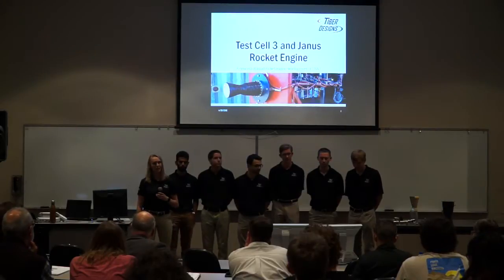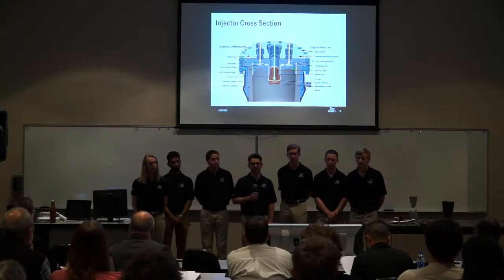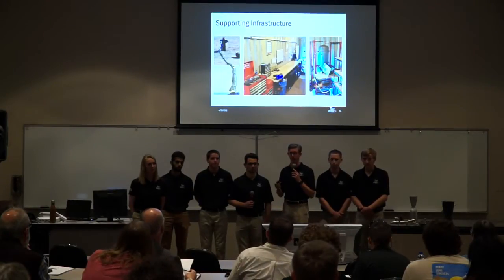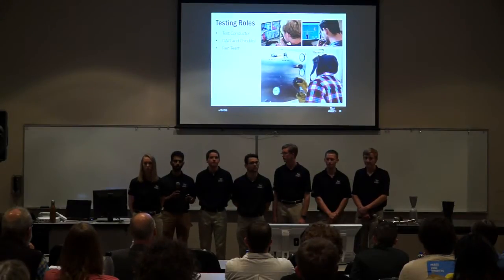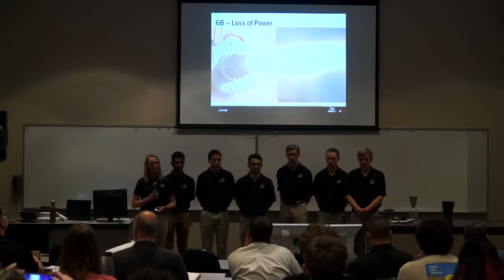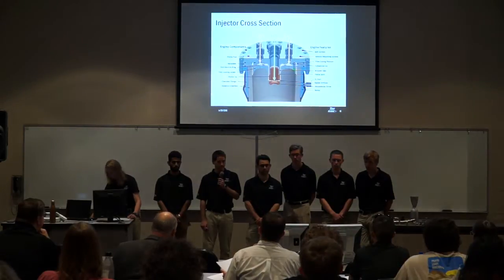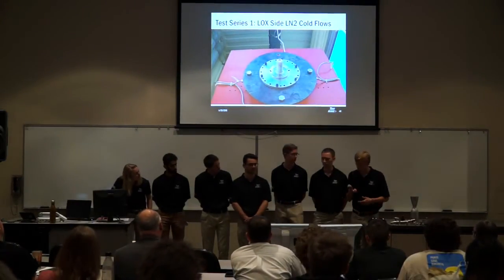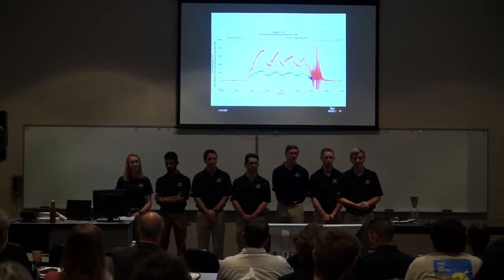Tiber Designs: Liquid Rocket Engine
04/26/2019 – 1145 – AC1-104
ME 431
Dr. Okcay / Dr. Haslam

The Eagle Aerospace amateur rocketry club is planning to send a liquid-propellant rocket to 45,000 feet in a lucrative competition sponsored by the Friends of Amateur Rocketry and the Mars Society. The club has asked Tiber Designs to develop Janus, the engine for the flight vehicle. Janus is designed to deliver 9,208 lb-s of impulse using Liquid Oxygen and Jet-A Kerosene as propellants. In conjunction with Janus, Test Cell 3 is being developed to accommodate engines’ static fire test sequences. Test Cell 3 meets the long-standing needs for the program and accommodate liquid rocket projects whose scope are currently limited by existing test facilities. It features an integrated, enclosed propellant feed and thrust takeout systems along with modular instrumentation and an automated test sequence, while simultaneously meeting safety standards set forth by the University. With these features, Test Cell 3 and Janus will propel Embry-Riddle into the future.